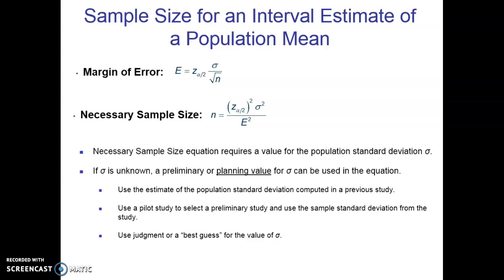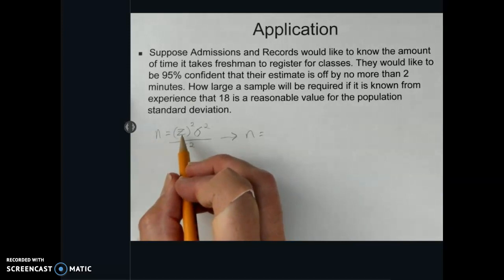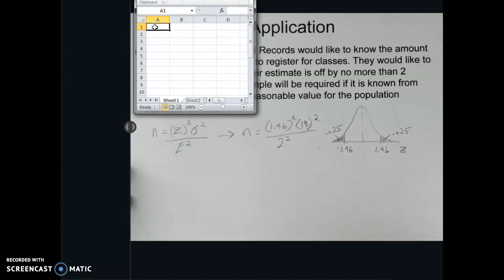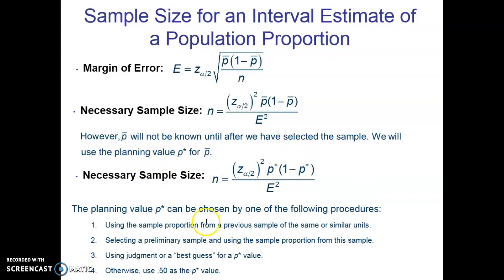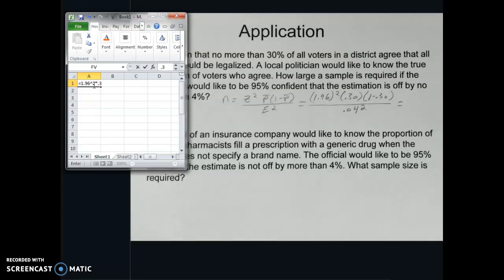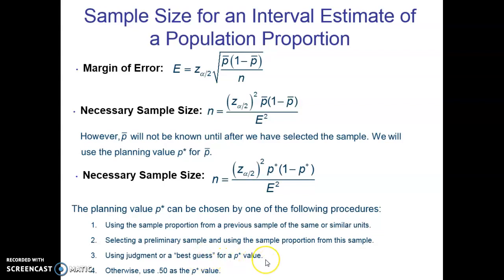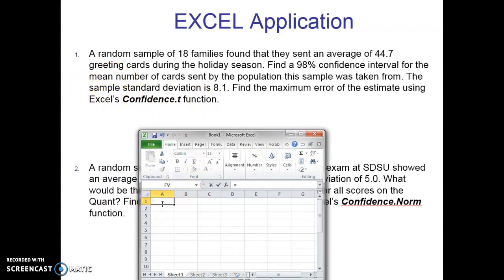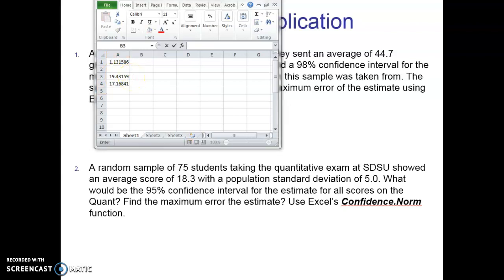Techniques of Estimation-Part 4